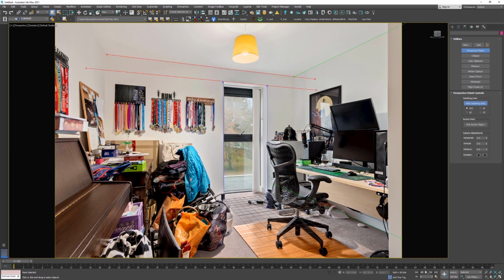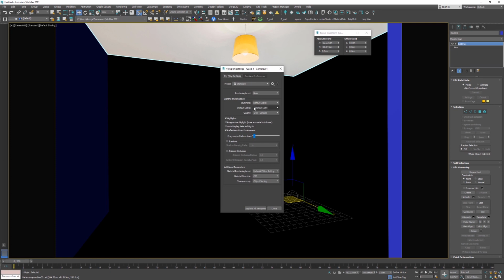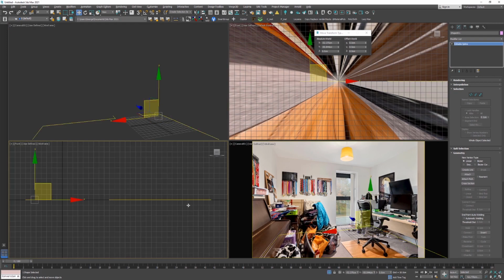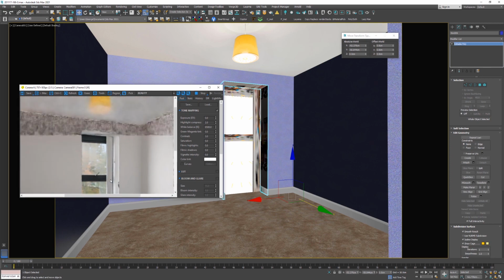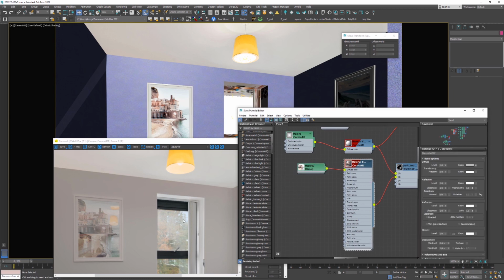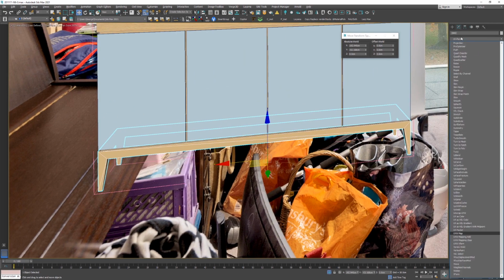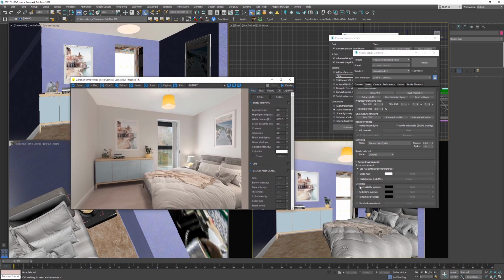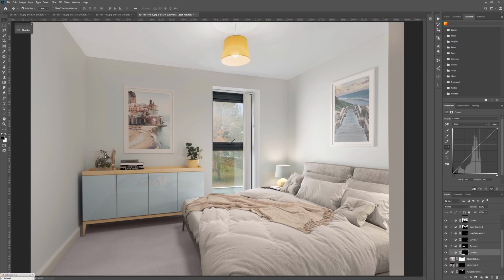Virtual Home Staging Software | Virtual Room Makeover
93 minutes of Virtual Home Staging Software with 3ds max and Corona Render.